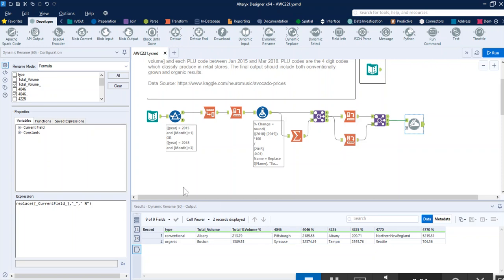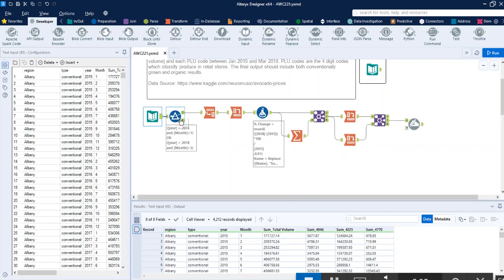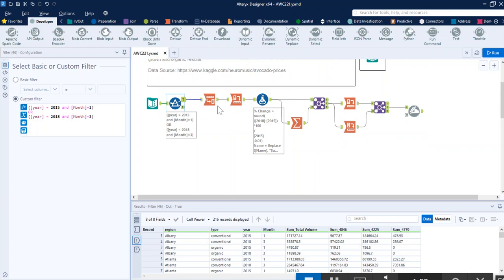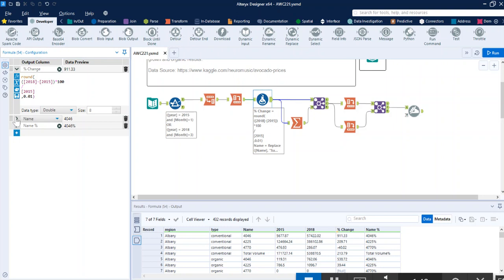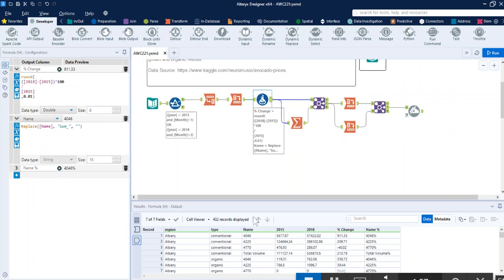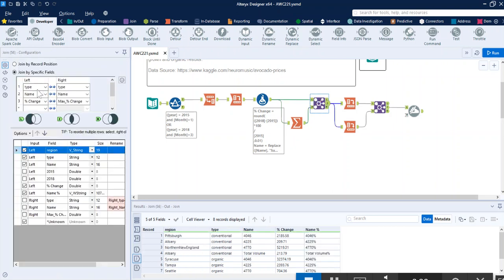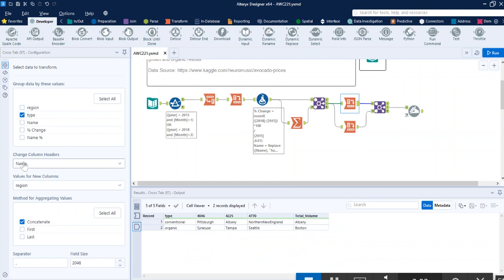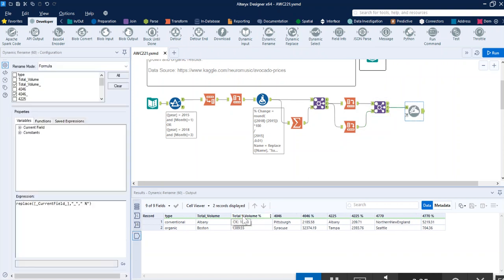Alteryx Weekly Challenge 221: Avocado % Changes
This challenge involves a lot of reshaping of your data, great practice for the crosstab and transpose tools!